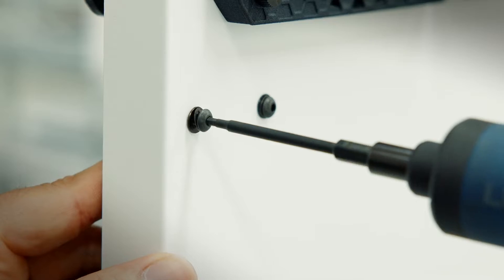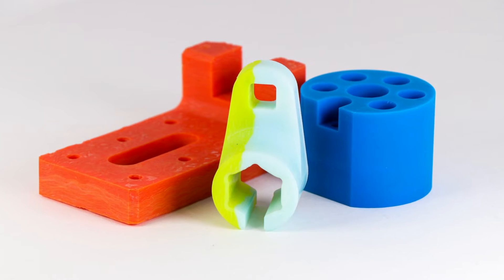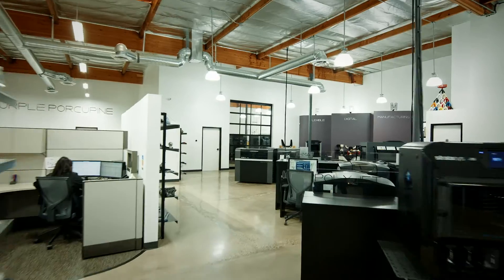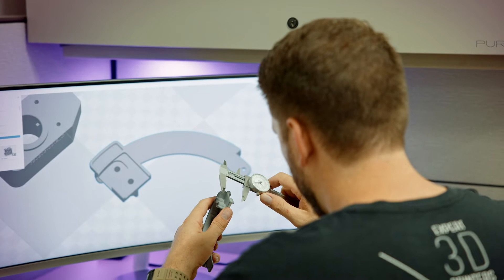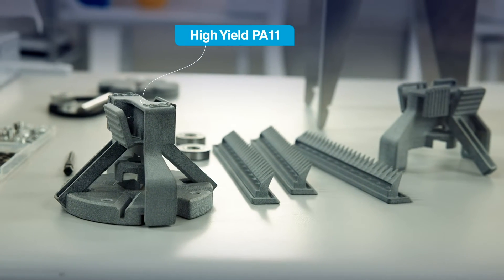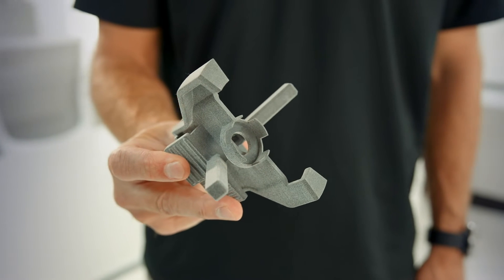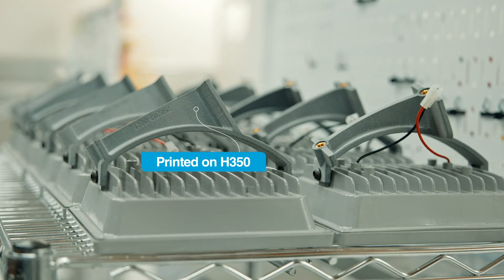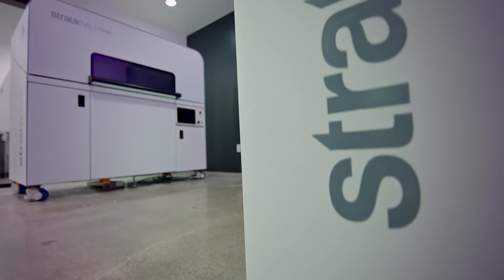Stratasys Case Study: Onulis | Production Parts on H350 | Purple Platypus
In this case study from Stratasys, hear how waste resin 3D printer manufacturer, Onulis, uses the Stratasys H350 to 3D print production parts. Onulis' WRAP (Waste Resin Axial Printing) machine transforms PolyJet, SLA, and DLP waste resin into solid plastic stock, safe for disposal as common household waste. Prototyping and production for the product required a material and process that would stand up in an end-use environment.

CONNECT WITH THE PURPLE TEAM

ABOUT US

Purple Platypus, with its headquarters in Orange County, is the only Diamond-level Stratasys reseller covering the West Coast. Offering Stratasys 3D printers, Onulis post-processing equipment, eviXscan 3D scanners, Roland DGA CNC mills, ProtoMAX waterjets, and Materialise and Synopsys Simpleware software, Purple is able to provide businesses the technology needed to bring their innovative designs and ideas to life.